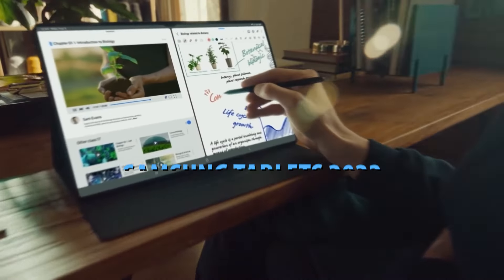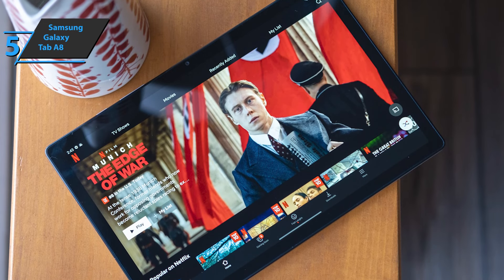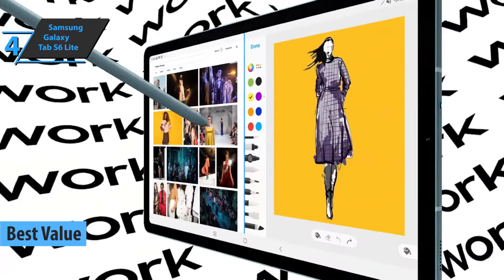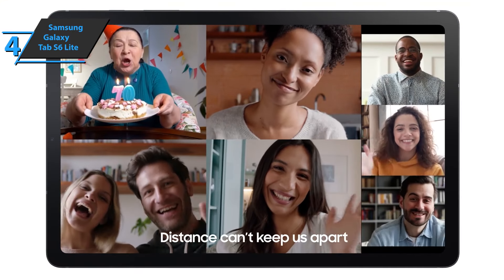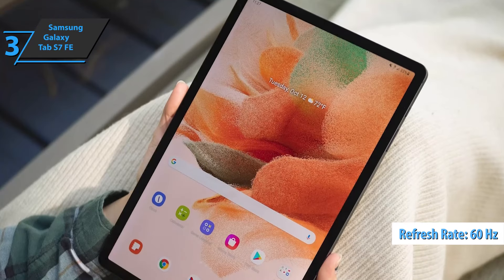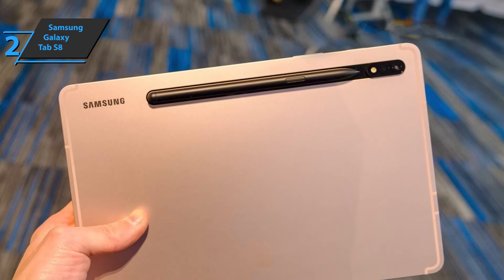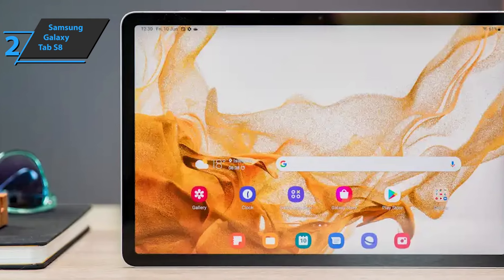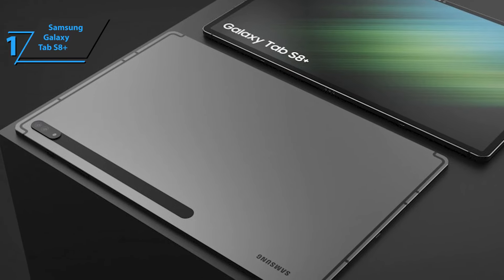Top 5 BEST Samsung Tablets of [2022]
➜ Links to the best Samsung Tablets 2022 we listed in this video:

►US Links◄
➜ 5. Samsung Galaxy Tab A8 - 3fcstD8
➜ 4. Samsung Galaxy Tab S6 Lite - 3C2mqKb
➜ 3. Samsung Galaxy Tab S7 FE - 3fb32BM
➜ 2. Samsung Galaxy Tab S8 - 3BJENT4
➜ 1. Samsung Galaxy Tab S8+ - 3UuNBEO
►UK Links◄
➜ 5. Samsung Galaxy Tab A8 - 3Lz5NJp
➜ 4. Samsung Galaxy Tab S6 Lite - 3C1sYc0
➜ 3. Samsung Galaxy Tab S7 FE - 3qXkGf9
➜ 2. Samsung Galaxy Tab S8 - 3DIVVuv
➜ 1. Samsung Galaxy Tab S8+ - 3dxtN35
►CA Links◄
➜ 5. Samsung Galaxy Tab A8 - 3qZAT3j
➜ 4. Samsung Galaxy Tab S6 Lite - 3R5xlXU
➜ 3. Samsung Galaxy Tab S7 FE - 3UyOhc2
➜ 2. Samsung Galaxy Tab S8 - 3f6P7wB
➜ 1. Samsung Galaxy Tab S8+ - 3BBpOKE

We have just laid out the top 5 best Samsung tablets 2022. In 5th place is the Samsung Galaxy Tab A8, our pick for the best budget Samsung tablet. In 4th place is the Samsung Galaxy Tab S6 Lite, our pick for the best value Samsung tablet. In 3rd place is the Samsung Galaxy Tab S7 FE, our pick for the best mid-range Samsung tablet. In 2nd place is the Samsung Galaxy Tab S8, our pick for the best runner-up Samsung tablet. In 1st place is the Samsung Galaxy Tab S8+, our pick for the best overall Samsung tablet.